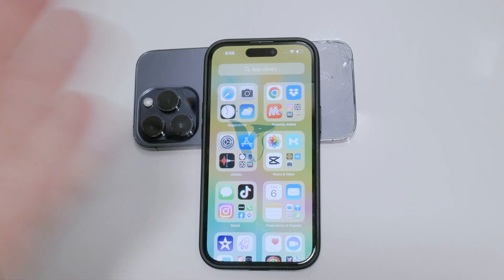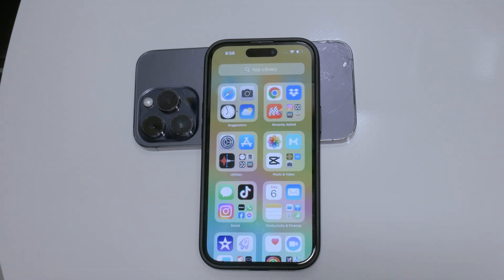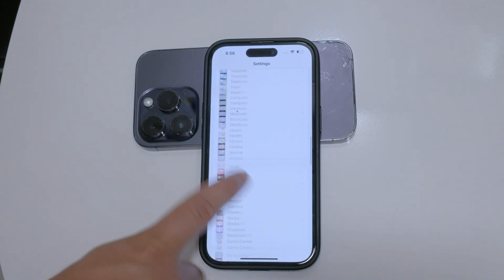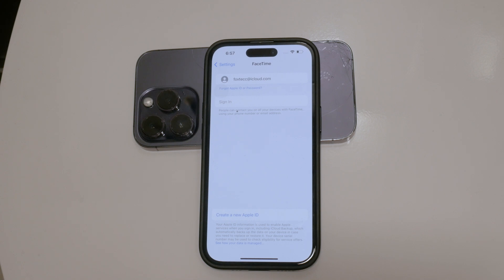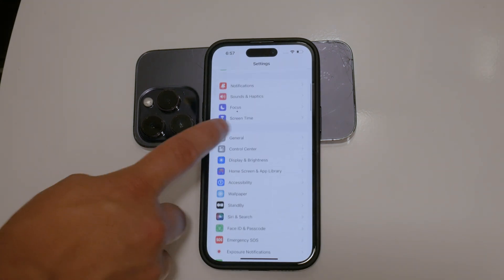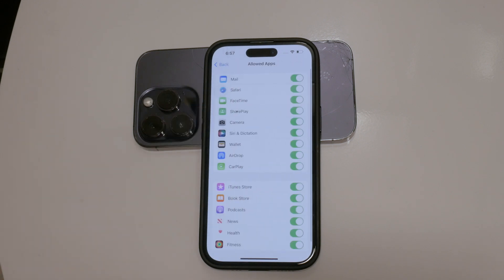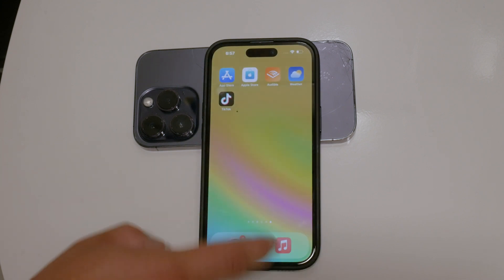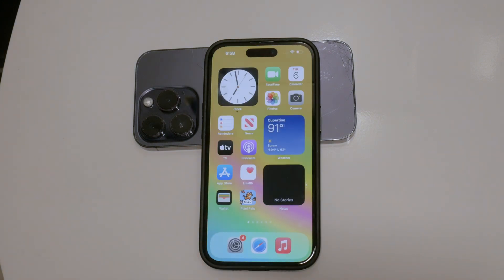How to Disable Facetime on iPhone / iPad (2024)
In this video, we will guide you through the steps to disable FaceTime on your iPhone and iPad. Follow our simple instructions to turn off this video calling feature and manage your communication preferences. Perfect for those who prefer not to use FaceTime. Watch now to learn how to adjust this setting on your devices.